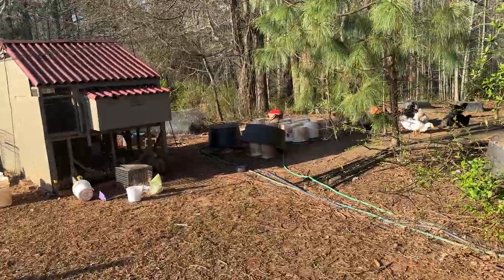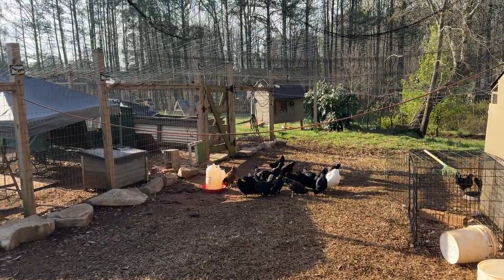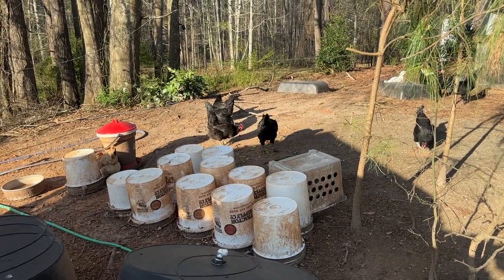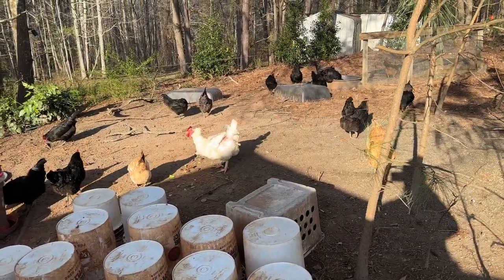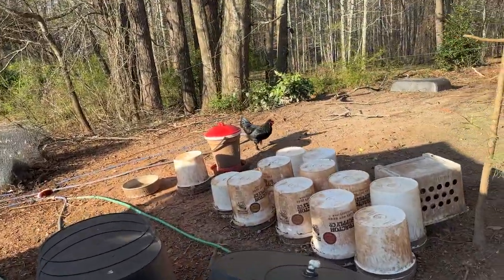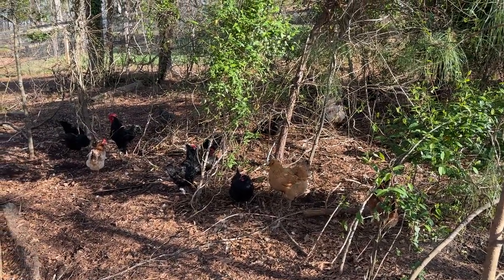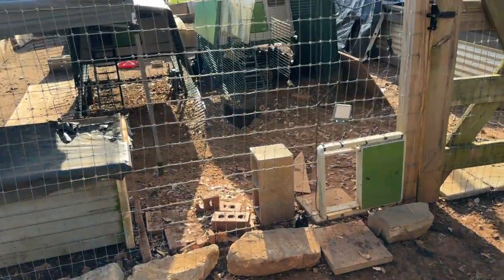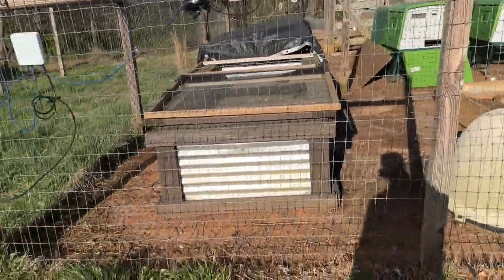How to raise chickens even if you live in an HOA neighborhood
Can I raise chickens even if I'm in an HOA protected neighborhood

using chatGPT to get questions from a live stream podcast and then turning that in to more content

On this podcast you will receive actionable tips on Building a Firm Foundation for Life in Fitness, Food, Finance

I believe in building a firm foundation for life through functional fitness, farm-fresh nutrition, and sound financial practices. Join us in creating a healthy and resilient future!

We are happy, humble, helpful people that want to be healthy and fit now, as well as in their 90's. I talk about how to live that good life now and later with heavy slant towards fitness and nutrition. I will even get into mindset, goals, raising chickens, raising kids, bitcoin, rental property, entrepreneurialism

YouTube channel with other visually videos (long and shorts)

My Lightning Node
Pubkey
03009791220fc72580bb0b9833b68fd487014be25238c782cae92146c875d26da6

My Nostr
Pubkey
npub1elc4f7ecllsgskukal7jmcu5zvx724hdpse0swvpmwp56rpw6ywsvr4mvy